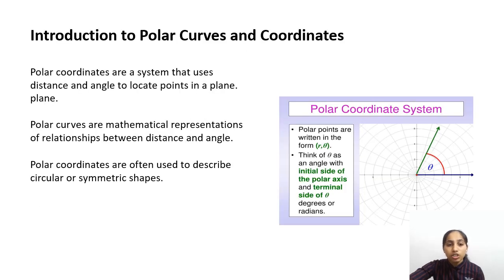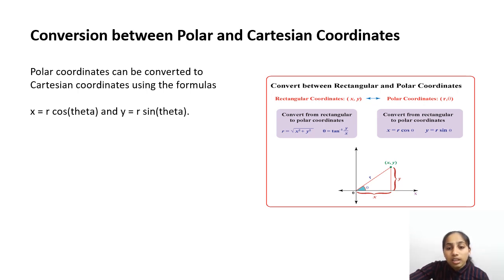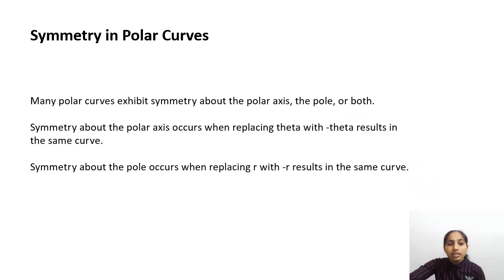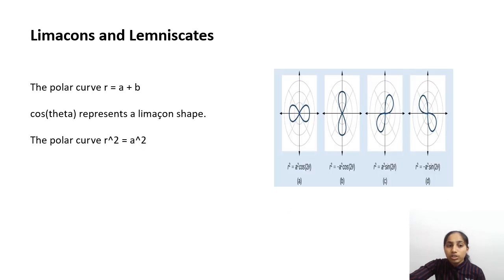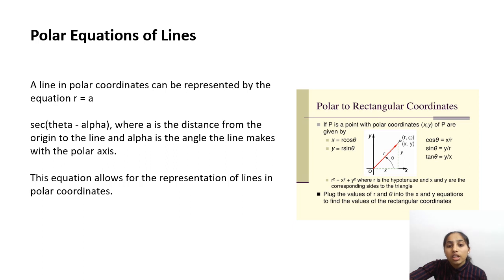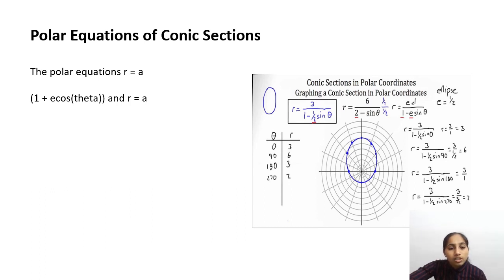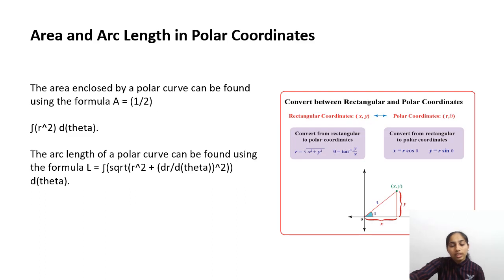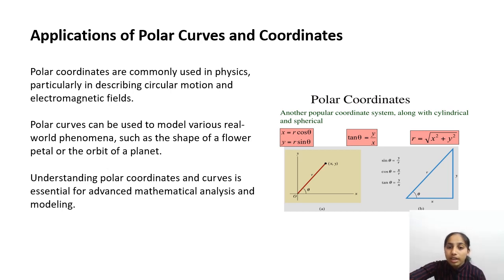//Polar Curves and Co-Ordinates//